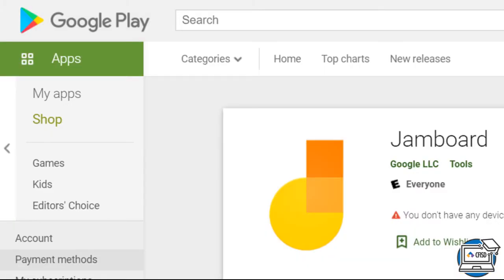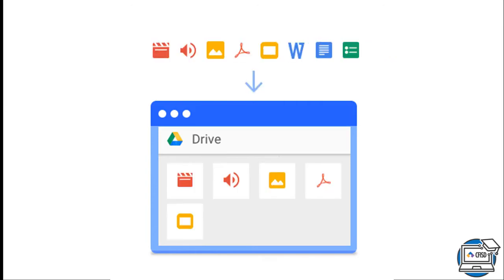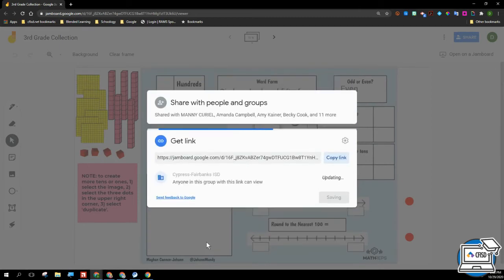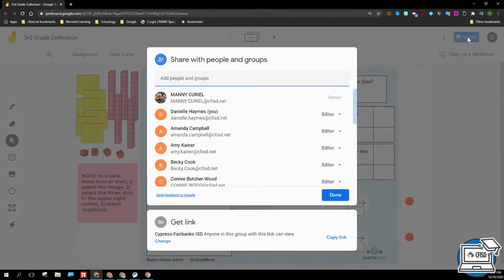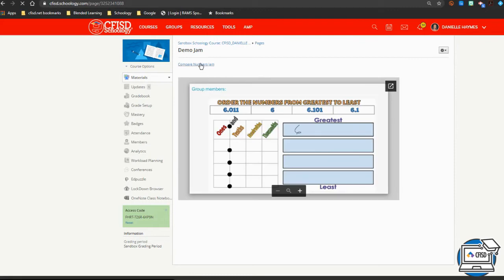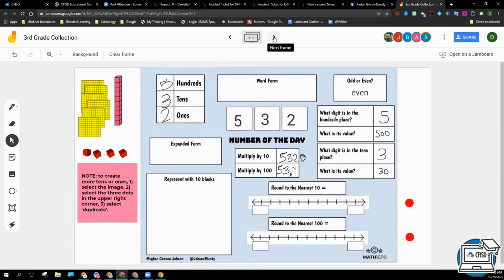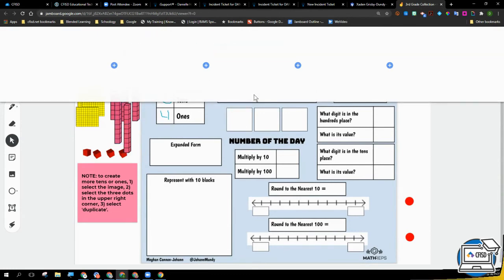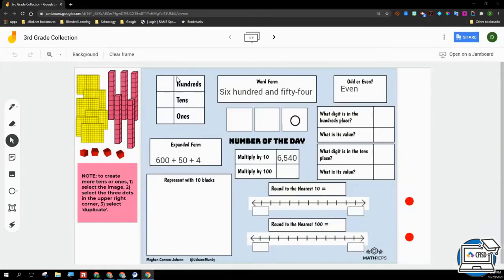Top 10 Things You Need to Know About Jamboard